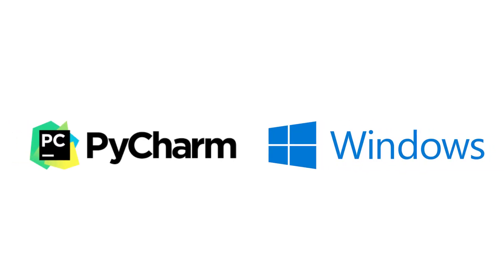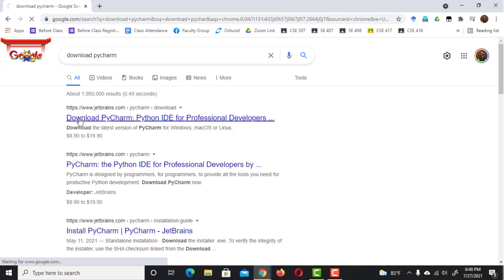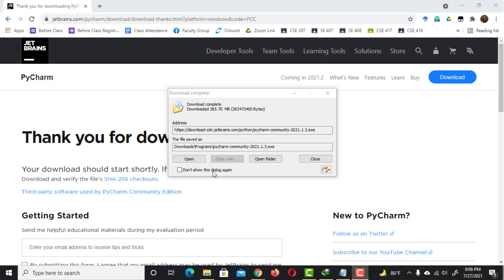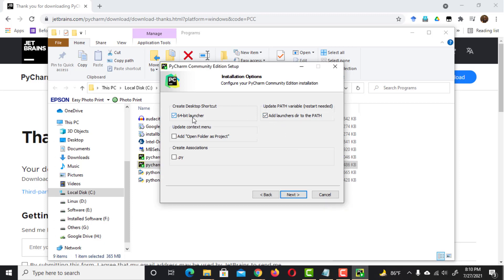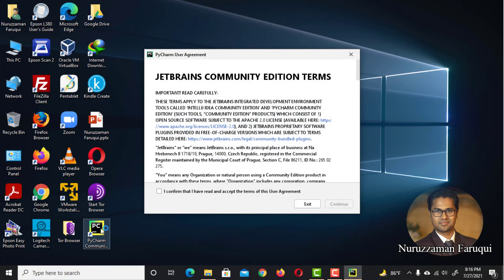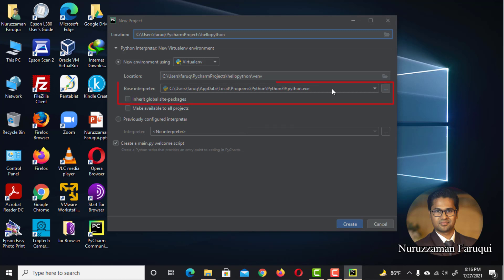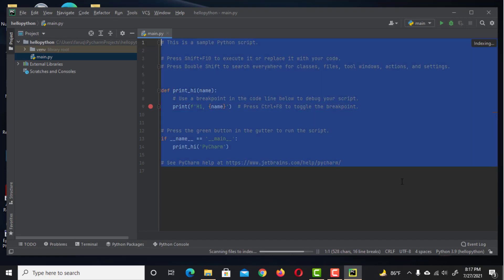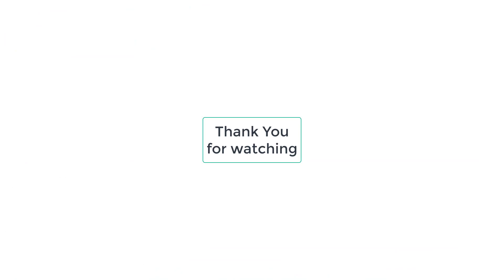How to Install PyCharm on Windows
PyCharm is one of the most popular IDE for python programming. In this tutorial, we will see how to install PyCharm on windows. I am assuming that you have already installed python. If you haven’t, then go to ‘How to Install Python on Windows’, follow the instruction and install python first. Let’s get back to the topic – installing PyCharm on Windows. Don't have time to watch the video?

Installing PyCharm on Windows is a straightforward task. Follow the steps to do it:
1. First of all, go to the PyCharm download page: Download PyCharm
2. Click on the ‘Download’ button. Use the community version to use PyCharm free of cost.
3. Once the download is completed launch the installer.
4. Click ‘Next’ and then ‘Next’ again.
5. Make sure you check ‘Add launchers dir to the PATH’
6. Check ’64-bit launcher’ if you want a shortcut on your desktop
7. Click ‘Next’ and ‘Next’ again.
8. Wait till the installation is completed.
9. Restart your computer after installing.

After restarting you can launch the PyCharm on windows.

First Code on PyCharm:
1. The PyCharm will prompt the following agreement box when you run it for the first time.
2. Check the box and click on continue and the PyCharm will start.
 3. From here, click on the ‘New Project’. The New Project window will appear. On this window, type in the name of your python project. Make sure you choose the appropriate ‘Base Interpreter’. Then click ‘Create’ button.
4. Your project will launch and you will get a code editor panel. That means you can start python programming.

Remove the default codes in ‘main.py’ and type in print(‘Hello Python!)’. Finally, right click on the python file and run it. You will see the output on the terminal window.